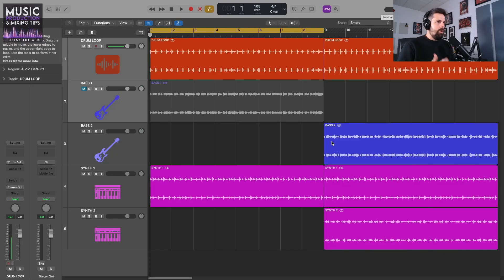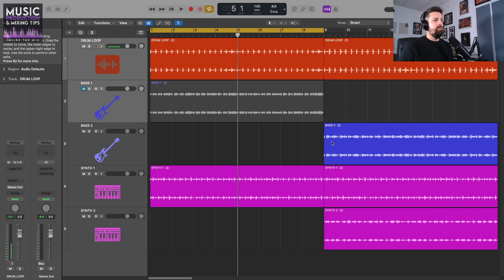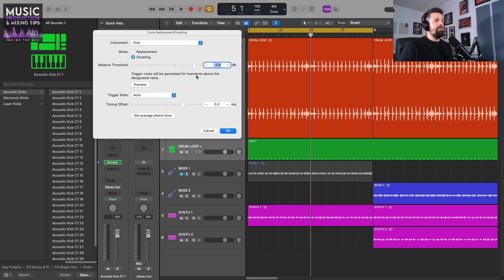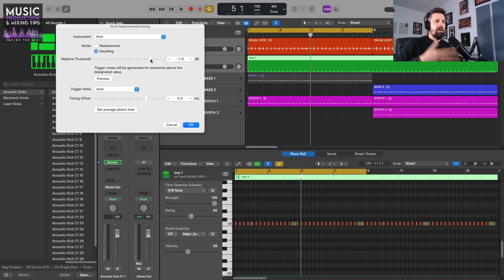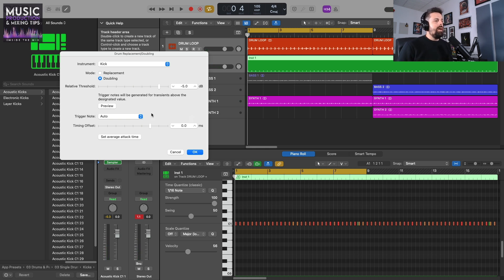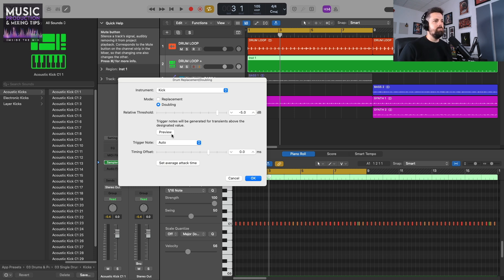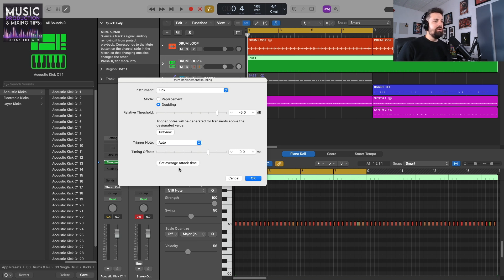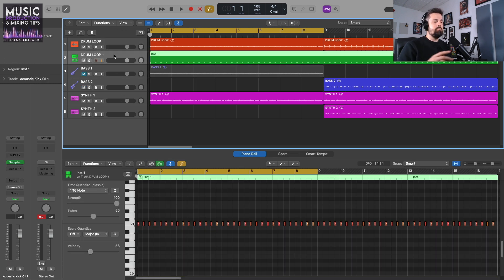How to double or replace drum sounds in Logic Pro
Unlock the secrets of creating that signature pumping effect with my latest episode of Inside the Mix! I'm revealing a straightforward technique for crafting a ghost kick sidechain in Logic Pro. Learn how to transform a drum loop into MIDI to isolate the kick drum, leveraging the replace or double drum track function for precise control.

FREE COURSES
🖥️ Join my Logic Pro Mixing Tips for Synthpop Producers, Artists, and Musicians Course